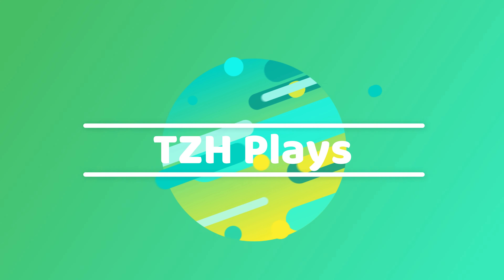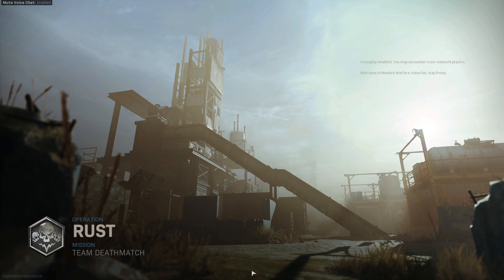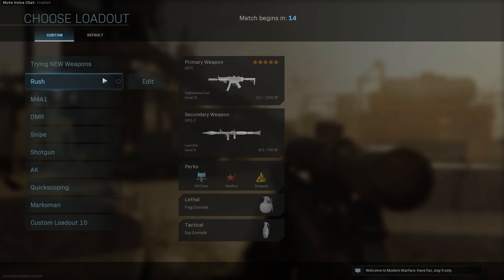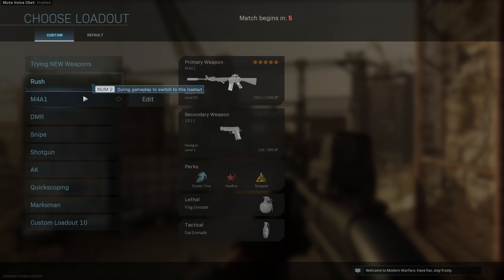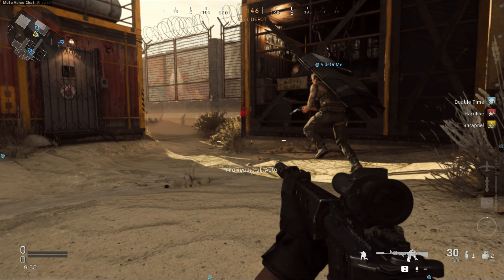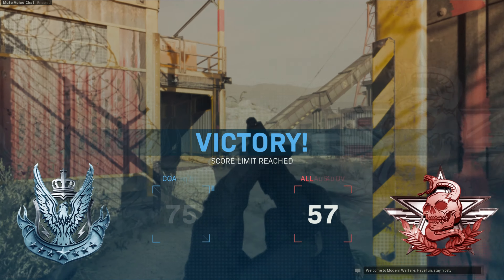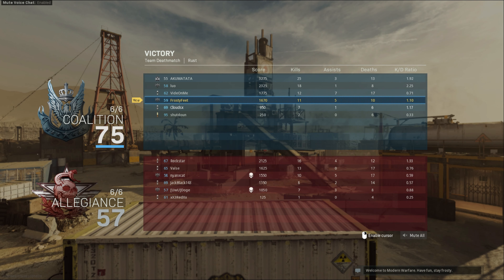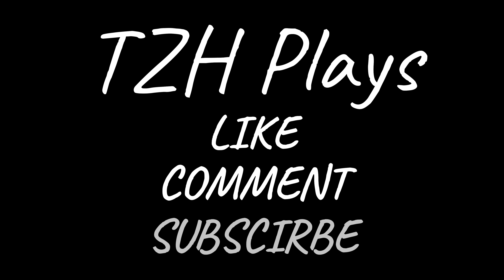M4A1 NOT GODD ANYMORE! - Call of Duty Mordern 2019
11 Kills 1 K/D so I don't really recommend this setup
M4A1(Attachments):
VLK Sight
M16 Gernaider Barrel
M16 Stock
Be sure to check out the NEW GUNS! in this game